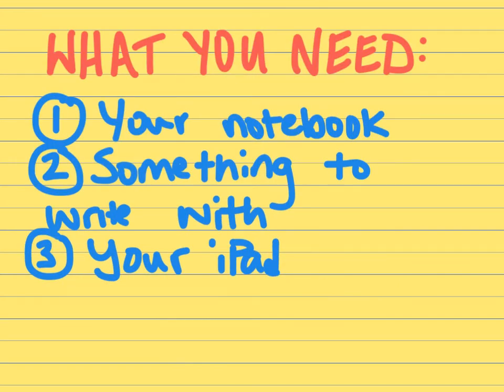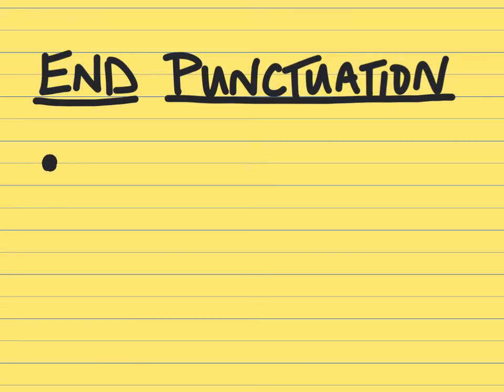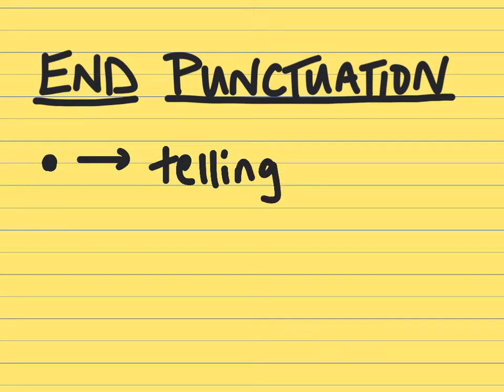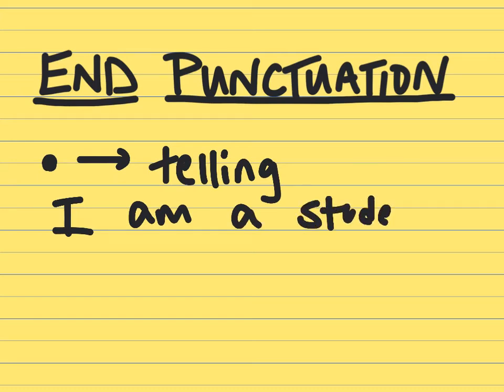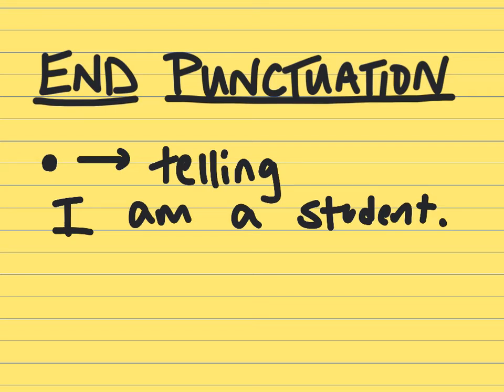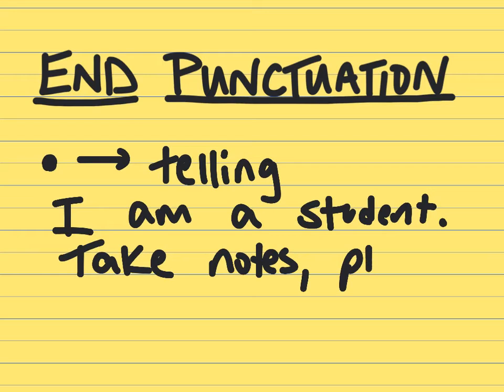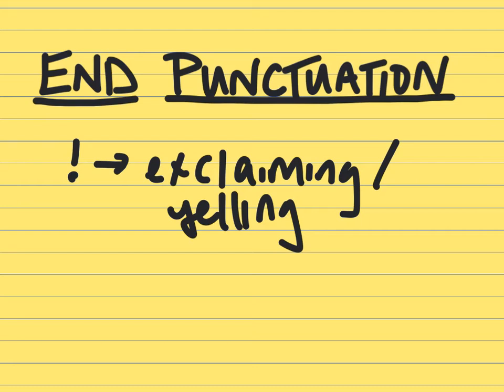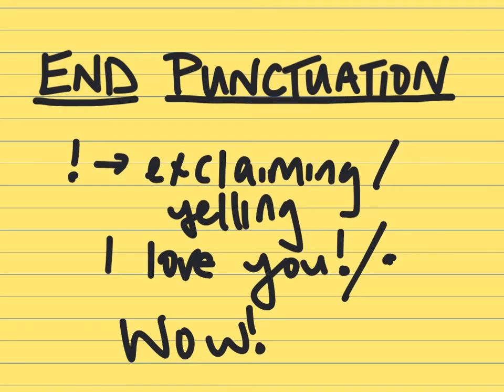End Punctuation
Let’s learn what goes at the end of a sentence!